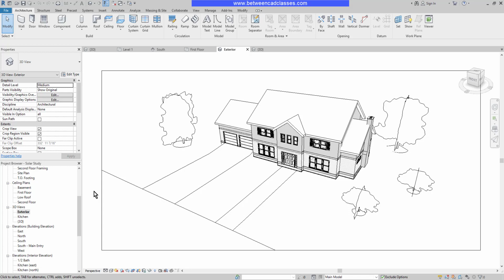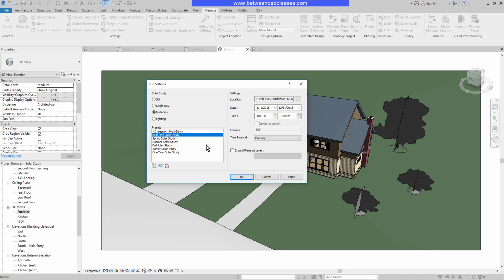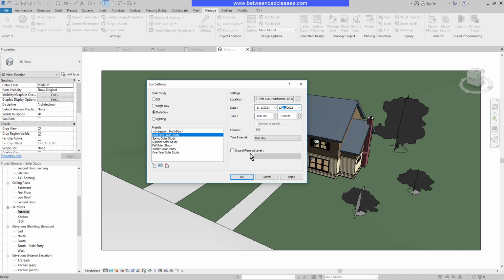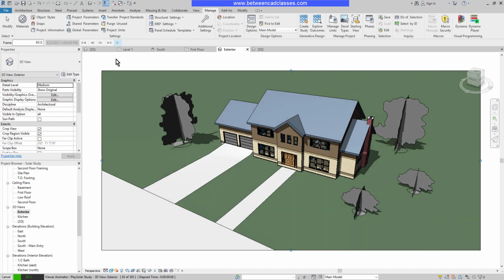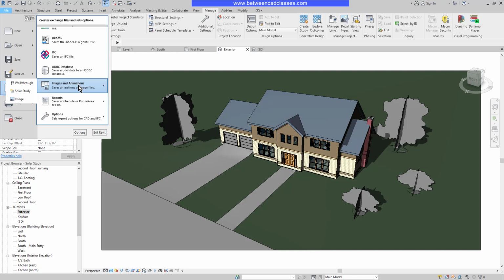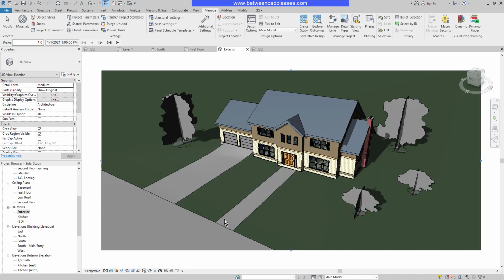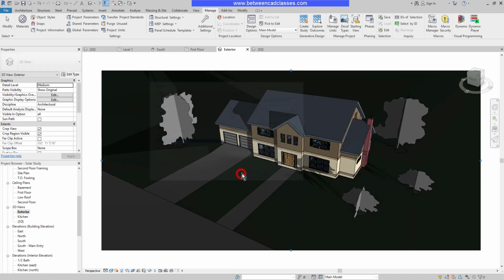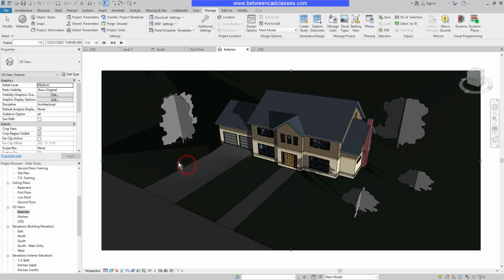Creating Solar Studies in Autodesk Revit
In this video you will learn how to create solar studies in Autodesk Revit.

0:00 Intro
0:13 Creating a multi-day solar study
3:28 Creating a single day solar study